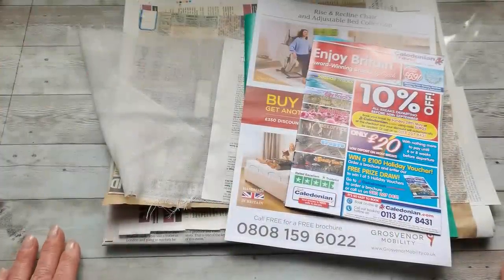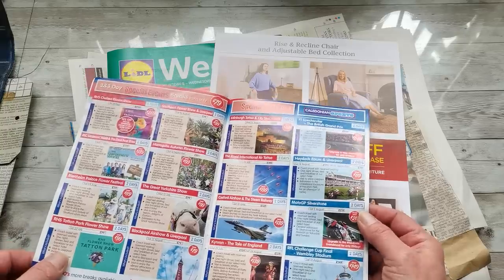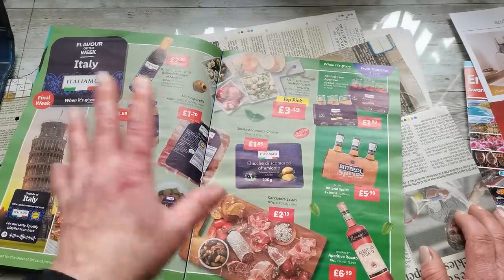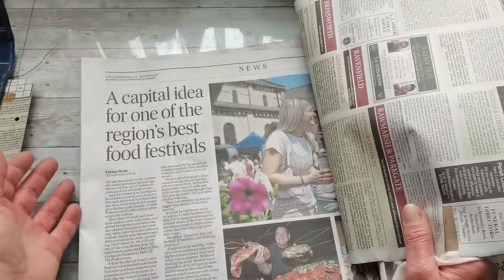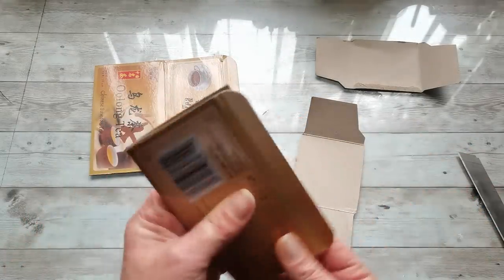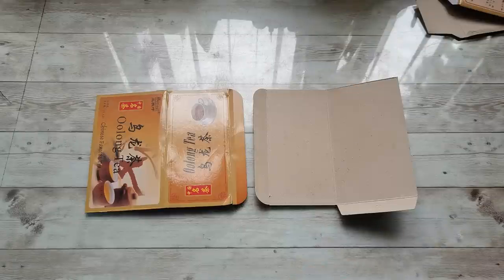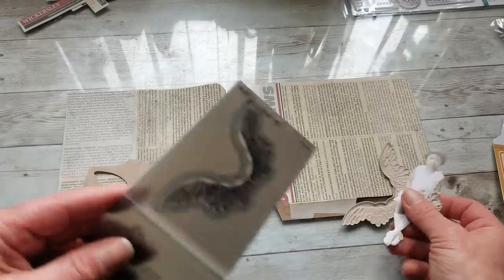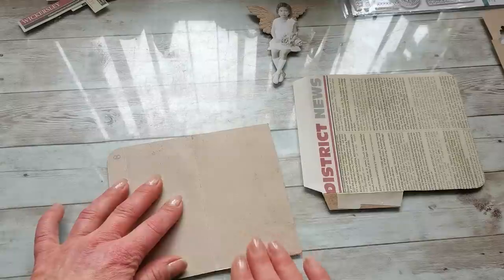Made from NEWSPAPER the100dayproject Day 13 Tea box card and pocket